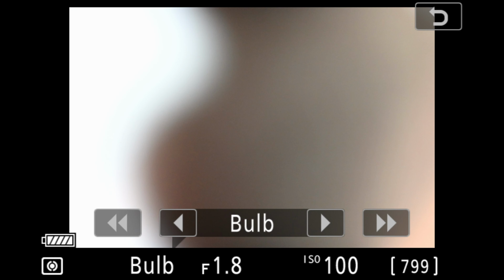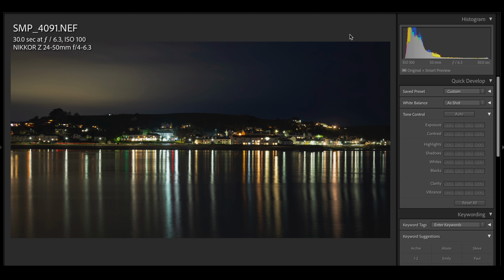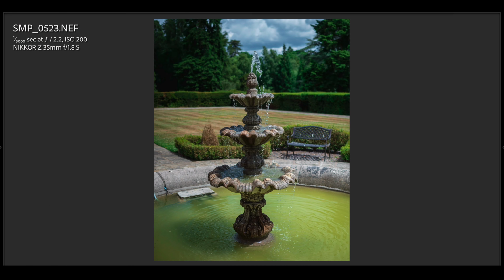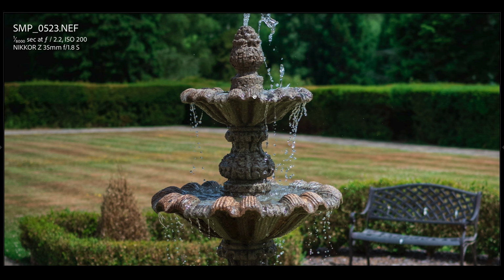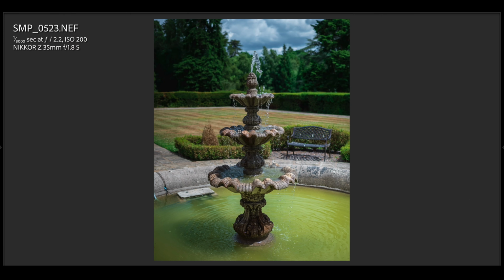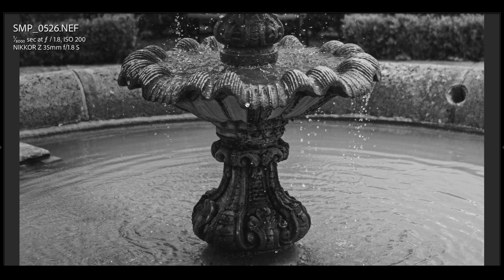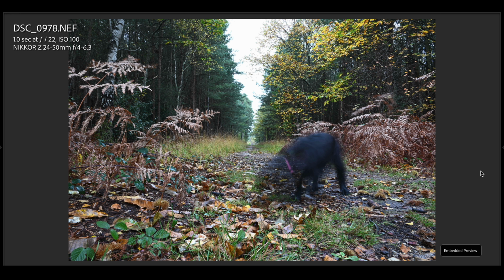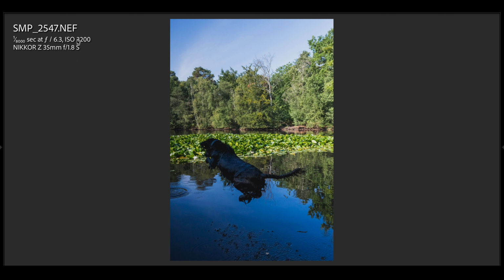What Does Shutter Speed Do?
Today we will be looking at Shutter Speed and how we can get the image that we want while avoiding blurry subjects! All shot on my Nikon Z5 and my aim is to help you with choosing the right shutter speed for the right conditions, whether this is long exposure or fast-paced action

Cameras
The Nikon Z5:

Lenses
My Fave Lens: Nikon 35mm f/1.8

Battery Case:

SOUND:
Rodecaster Pro 2:

LIGHTS:
ELGATO Key Light Air: